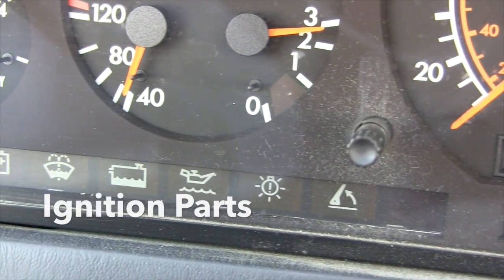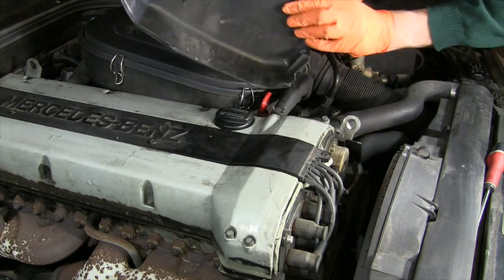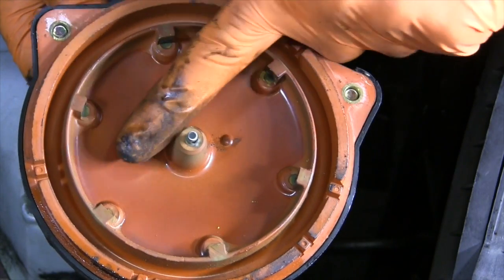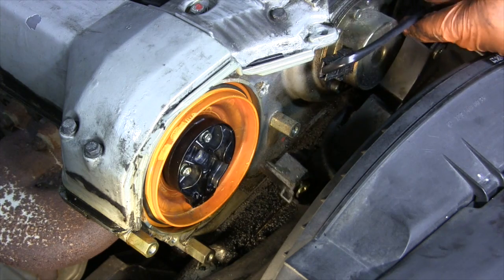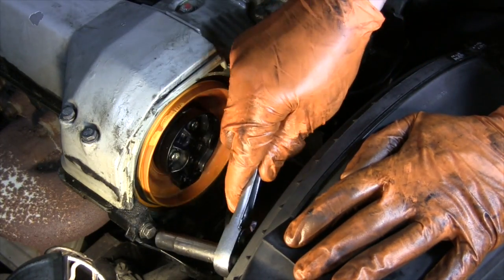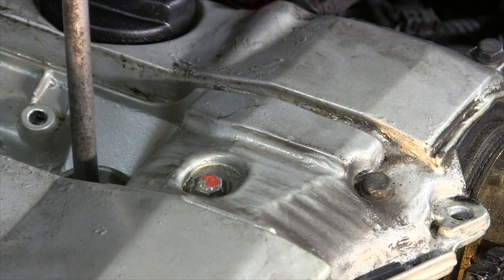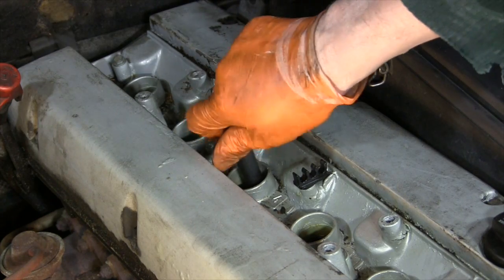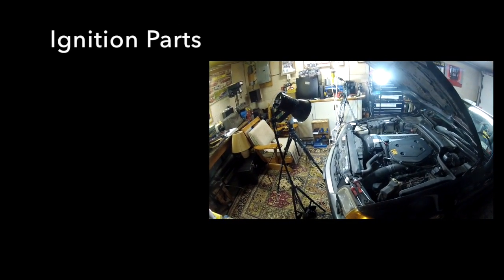Mercedes 300SL R129 Ignition Parts M104 (some W124)